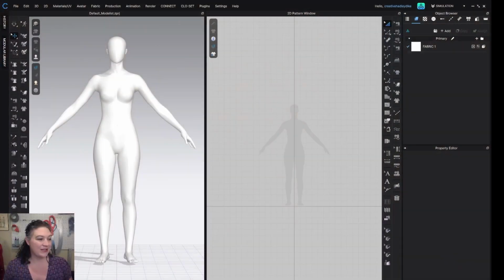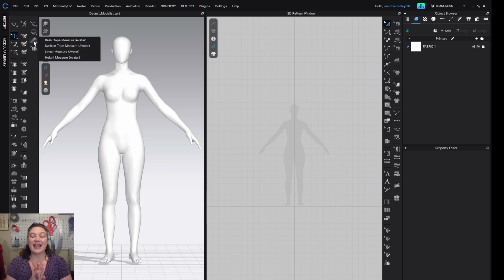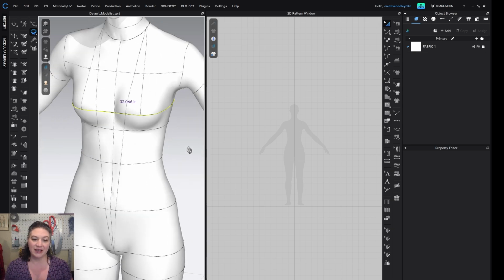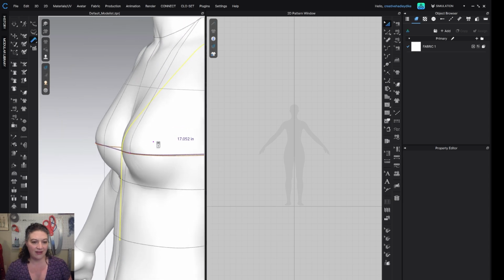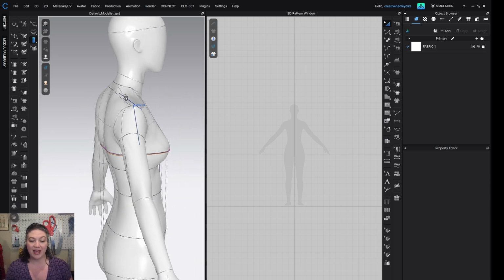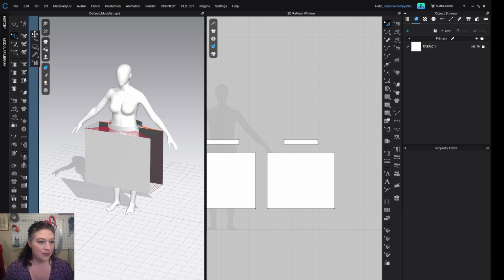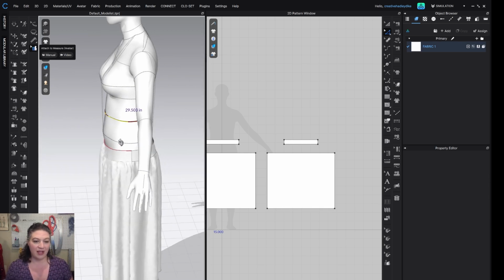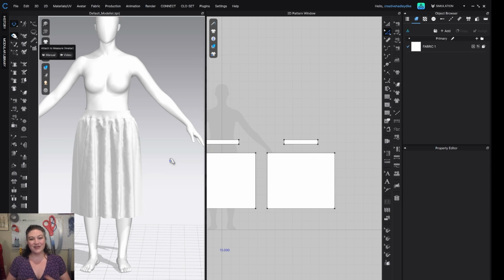Tired of CLO3D Garments Falling Off? This 1 Tool Changed Everything for Me | Clo3d Measurement Tool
Struggling with garments that slip, sag, or just won’t stay where you want in CLO3D? This tutorial is for you! In this video, I’ll show you how to use CLO3D’s Measurement Tool—specifically the powerful 3D Tape Tool—to take precise measurements and sew garments directly to your avatar for a perfect, locked-in fit.

🎯 What You’ll Learn:

The difference between CLO3D’s 3D Tape Tool and Point of Measure Tool
How to draw custom lines on your avatar for precise garment placement
A game-changing method to sew garments directly to the avatar
How to fix garments that fall off or shift during simulation

Want to move faster in CLO3D?
Grab my free CLO3D Key Commands cheat sheet — the shortcuts I use every day to draft and edit patterns more efficiently.

💥 Bonus Tip: Stick around to learn a pro trick most designers overlook!

👋 Hi, I’m Christina! I help digital pattern designers master tools like CLO3D, Adobe Illustrator, and Affinity Designer so they can create confidently and turn their ideas into wearable art.

💬 Got a tool you want me to demo next? Drop it in the comments!